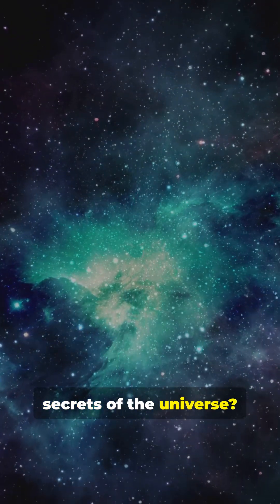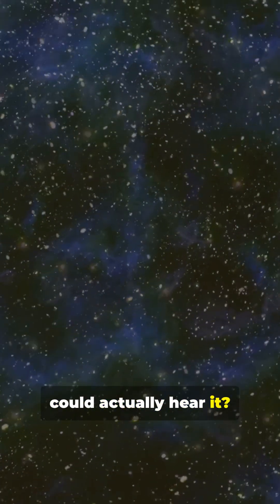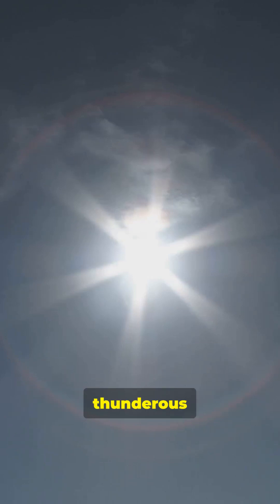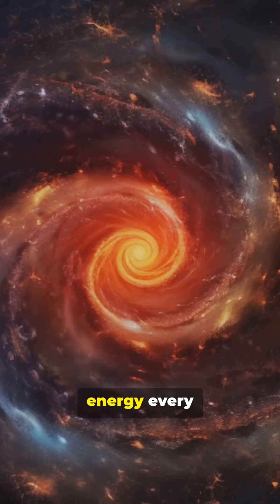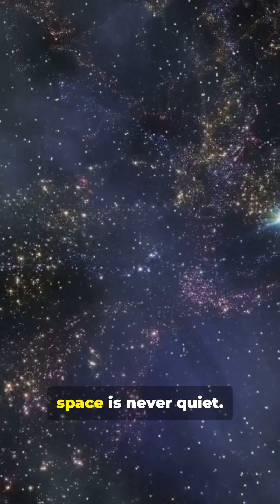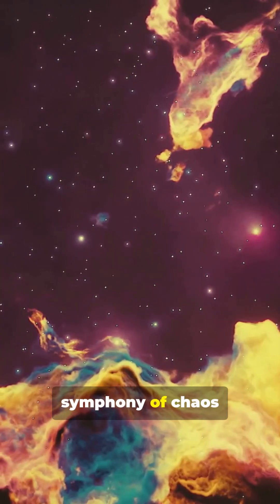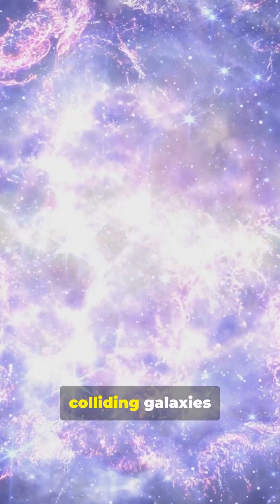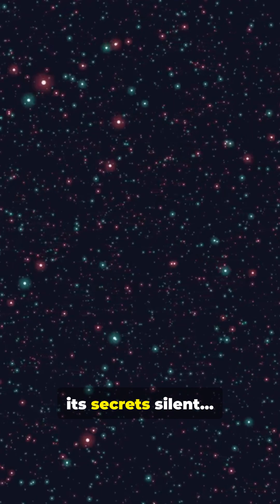What If Sound Traveled Through Space?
Sound cannot travel in space, but what if it could?
Imagine the universe filled with noise from stars, planets, and black holes. This video explores how the cosmos would sound if sound waves could move through the vacuum of space.

Beyond Lunar — where curiosity takes you further.